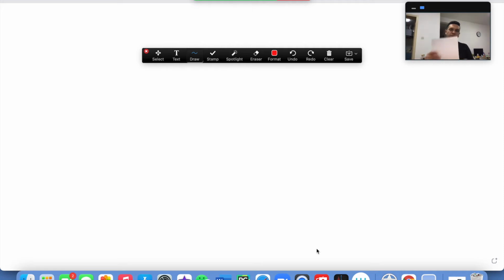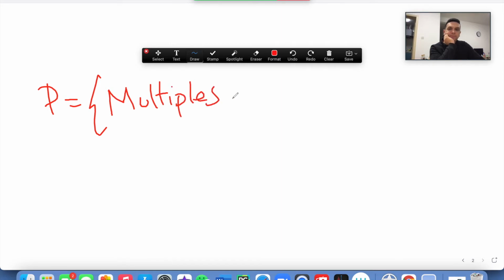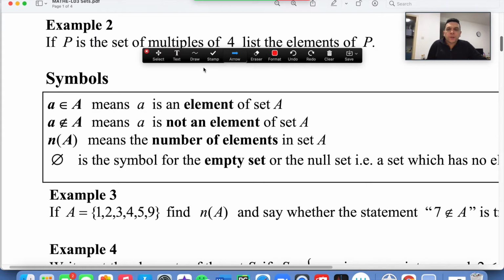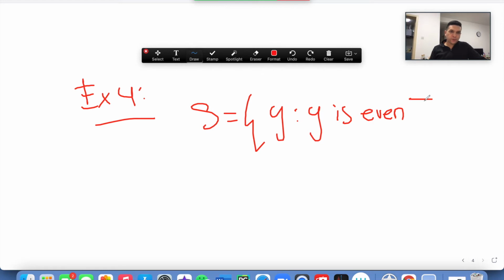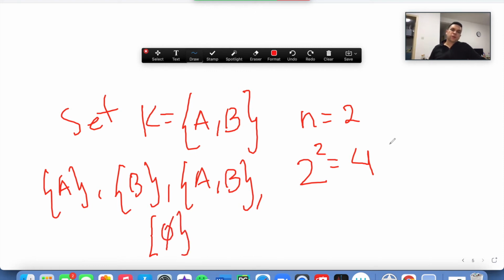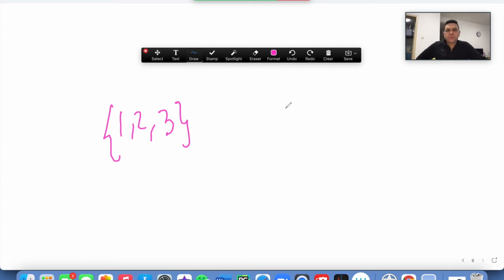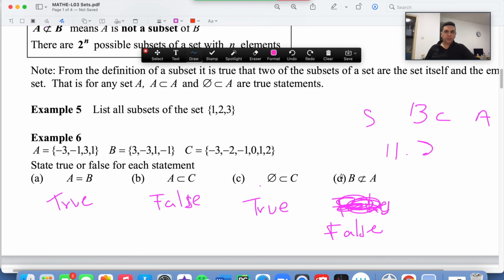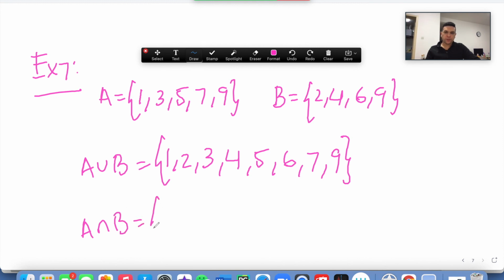Sets Lecture MathE Part1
Sets Lecture for my Design students, part 1.
Note: The sets having unlimited elements in it are known as infinite sets.
In the video I say they have no "limit' , I don't want to confuse you with "Limits of functions".
I tried adding that in as a subtitle but I wasn't able to after I uploaded the video.
These are for my own reference, these are the classes I teach at my current school here in China.